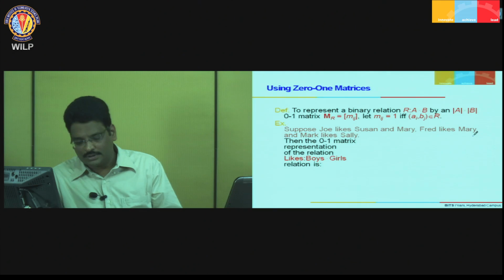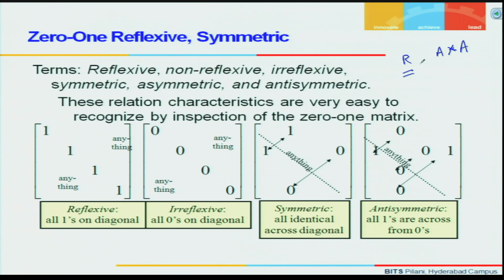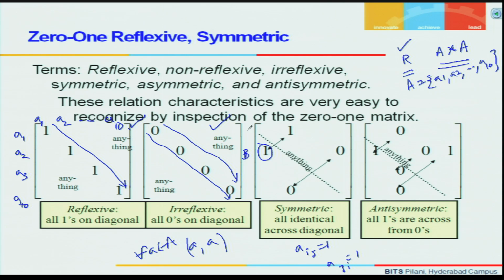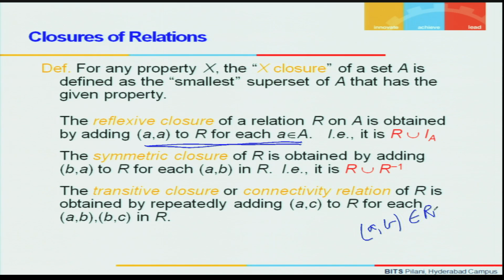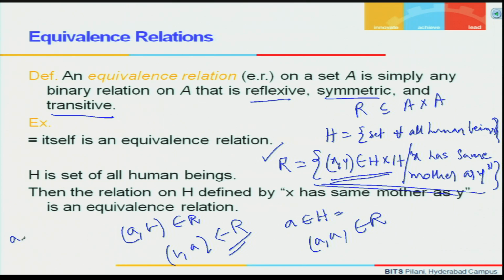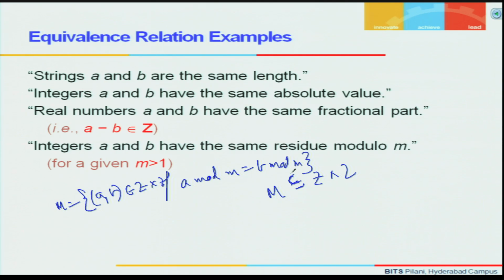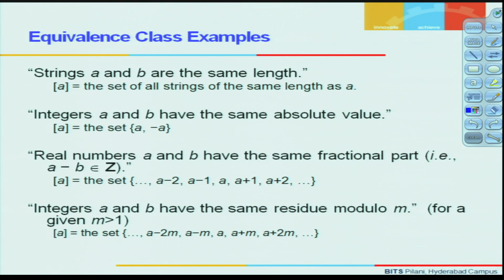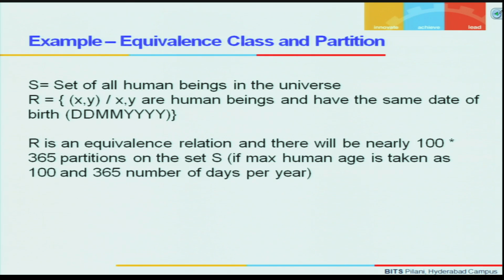DSCS_RL_3.4